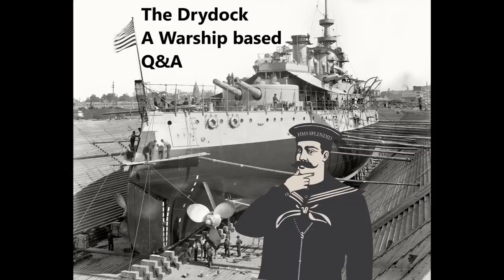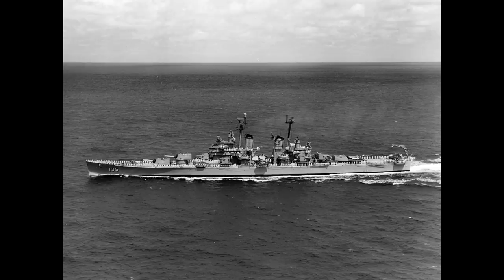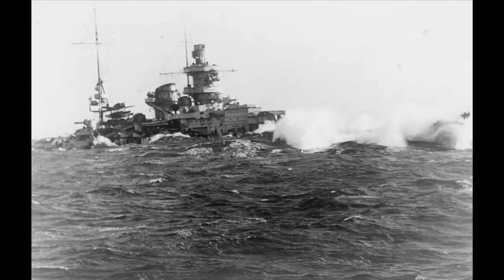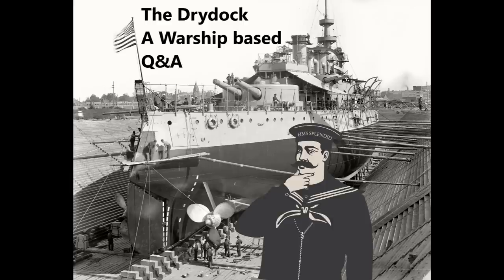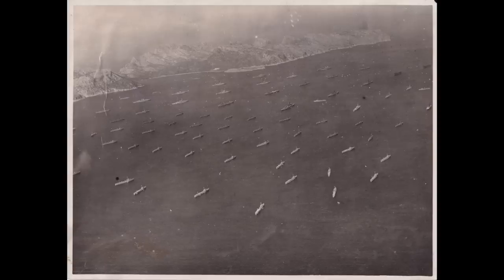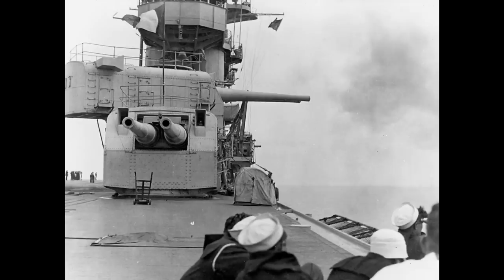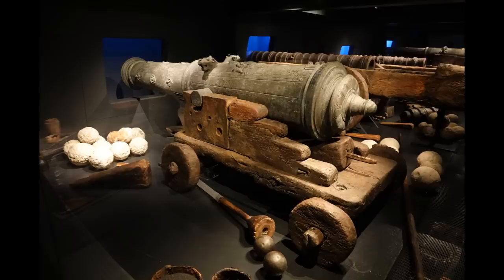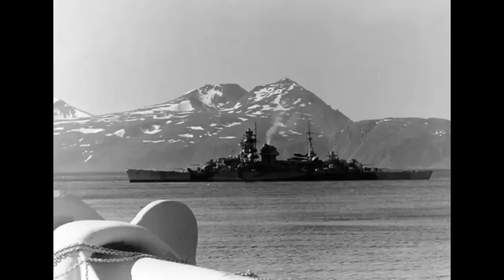The Drydock - Episode 244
00:00:00 - Intro

00:00:53 - In your opinion as an engineer just how effective and worthwhile were both the Neptune and Minotaur class designs?

00:07:47 - Was there a reason for the RN's preference for the six secondary turrets to continue to be arranged 3 to a side, instead of the USN's hexagonal mounting arrangement on the Baltimores?

00:13:00 - How many capital ships were actually torpedoed during engagements between surface ships?

00:16:27 - Were the WWI era vessels still in service during WW2 generally still in fighting trim or outclassed by technological advances and decrepitude?

00:21:28 - Were there special versions of those guns for lefty-handed people?

00:23:03 - During the period the channel covers was the British population isolated enough to experience Insular dwarfism?

00:27:42 - How did ships in the Fleet Problems simulate it and misses without lasers and radar?

00:35:00 - Did the Royal Navy or Japanese Navy ever hold their own equivalent exercises similar to the US Fleet Problems?

00:38:56 - Uniform cut for ballast stones?

00:43:32 - In their original configuration how would the Lexington class carriers fair against treaty cruisers?

00:47:48 - In Post WWII interviews with Japanese naval commanders, who were the most forthcoming with information, and what were their honest thoughts of the performance of the respective navies involved?

00:52:35 - When did iron really started to replace bronze as primary gun-making material?

00:56:23 - How efficient was naval gunfire?

01:01:07 - What would be the top 3 of most regretable naval defeats in your mind?